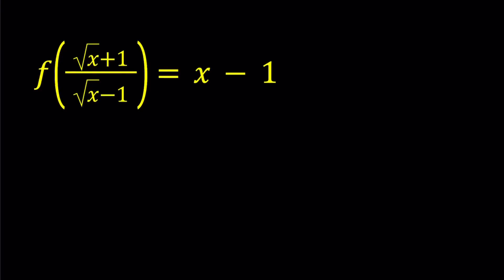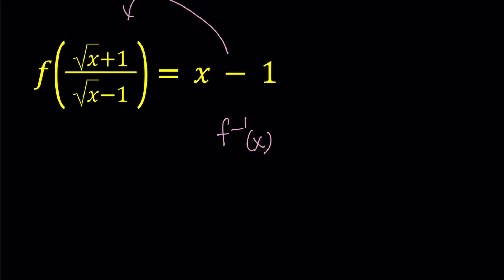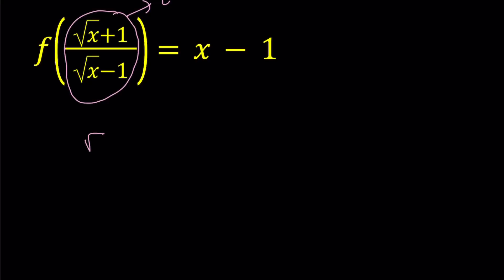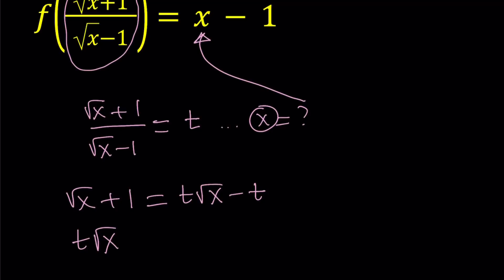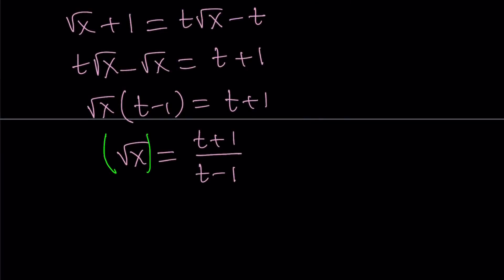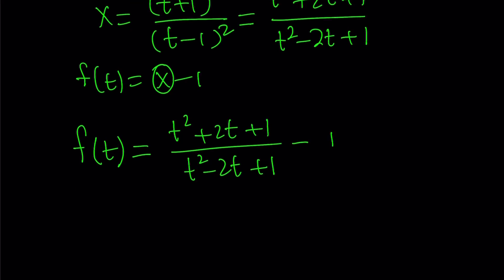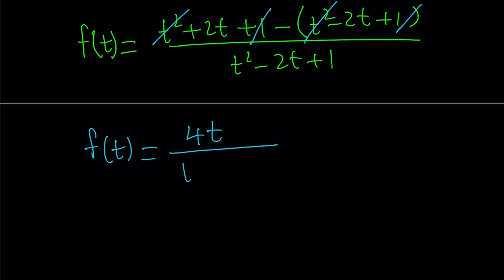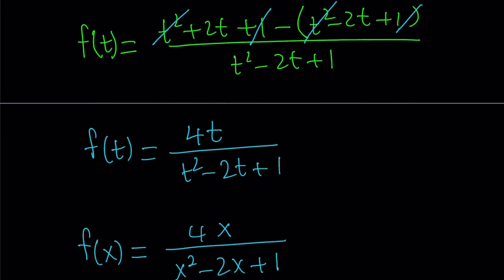Solving a Nice Functional Equation